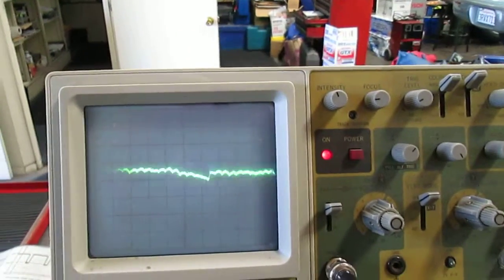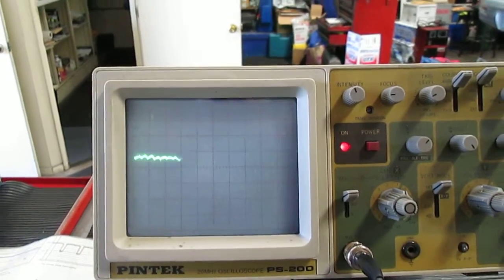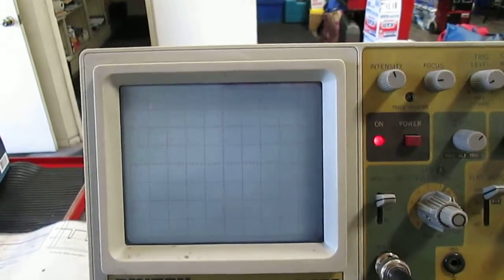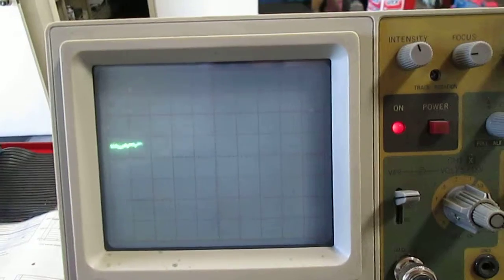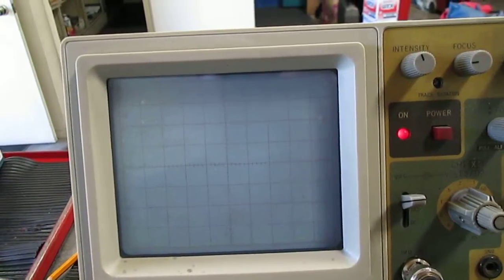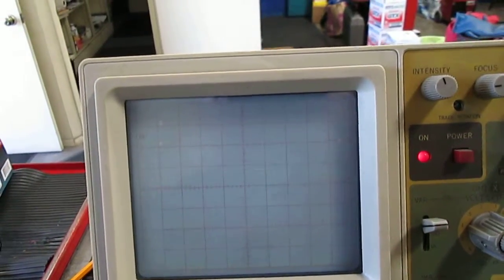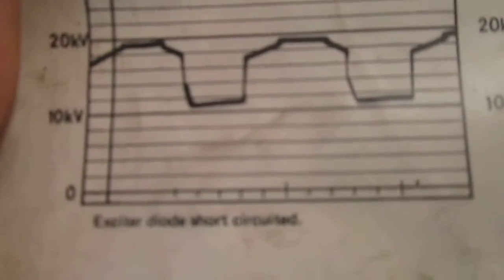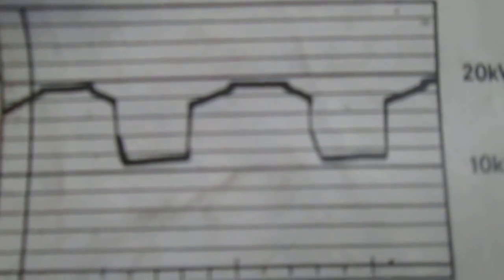Part 2, normal alternator scope pattern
Here is the scope pattern with a rebuilt alternator installed, this is how it should look. So if you think there is a problem with your alternator you can ask your auto technician to do this test for you.For more information be sure to visist